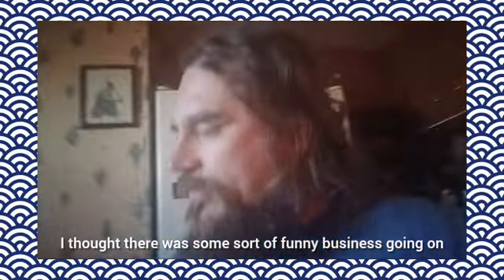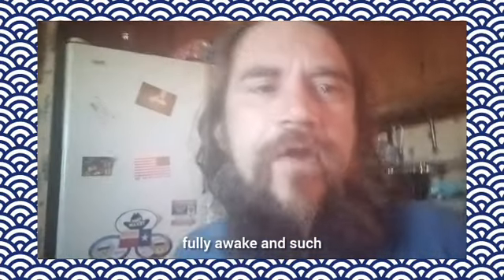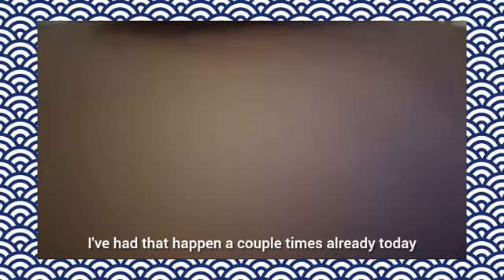what words do that we don't really notice...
This is actually a great place to tackle the problem of our continued wrong speech. Buddhism isn't as much a religion it seems to be a system of engaging and tackeling the monkey mind and it's interference with right speech and it's implementation "right" actions. I being the mercurial type who can jump all the fuck around and have it to do as my service also to myself first of course but when we can look at it objectively and then engage with one another we really can make better use. Not only do we hear and impose all manner of wrong ideas upon the environment by this being cluttered we never really have the opportunity that presented itself to me in the last weeks journey. I nearly couldn't move around for all the clutter was about the place..